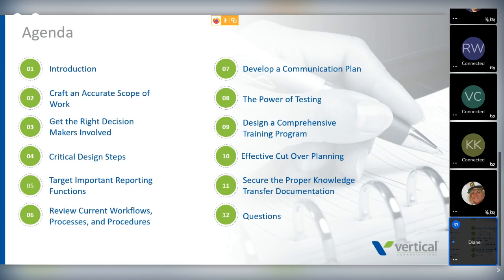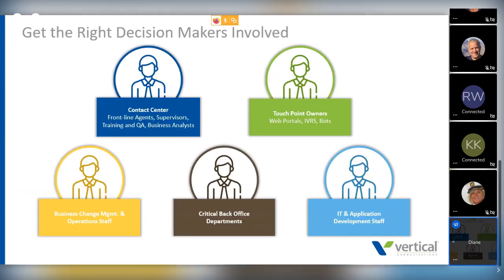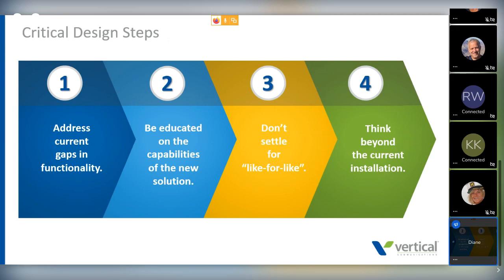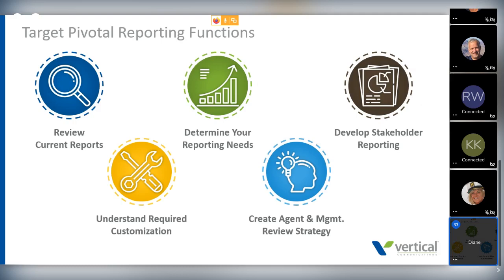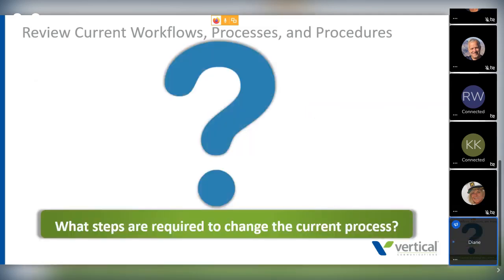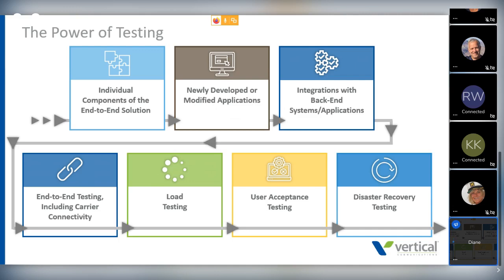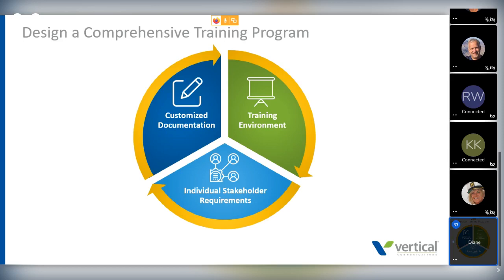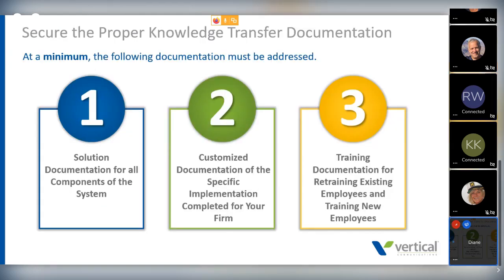Top 10 Contact Center Deployment Mistakes Recording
Critical Steps to Guaranteeing the Success of your new Contact Center

The way you deploy your contact center matters. Skipping steps, involving the wrong decision makers, and failing to effectively communicate throughout the process can seriously jeopardize the success of the deployment. Presented by contact center expert Diane Halliwell, this webinar will cover critical steps to take as you prepare to implement your contact center solution.

- Crafting an accurate and relevant scope of work.
- Getting the right decision makers involved.
- Critical design steps.
- Communication plans.
- The role of Business Change Management.
- Crucial testing and training.